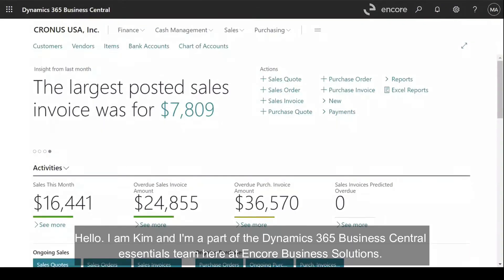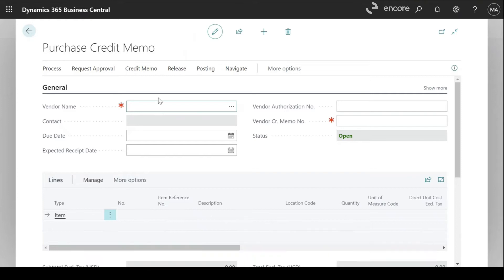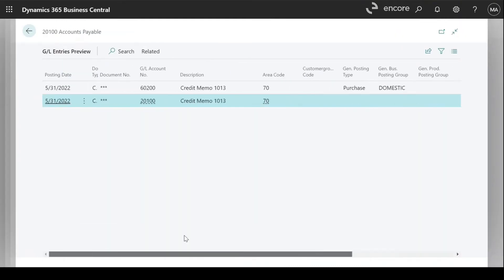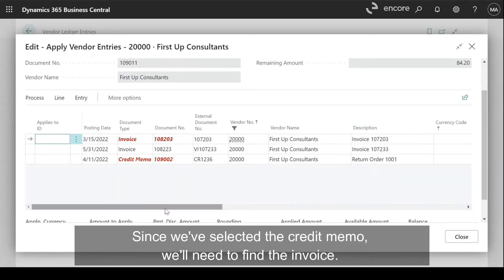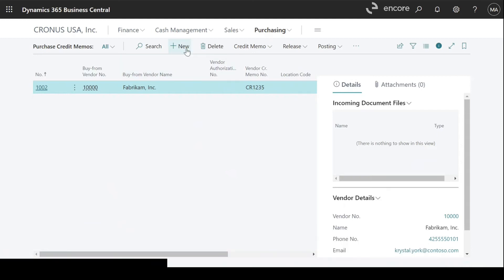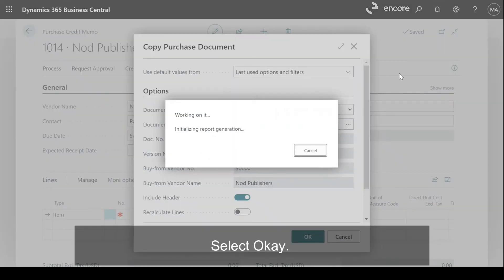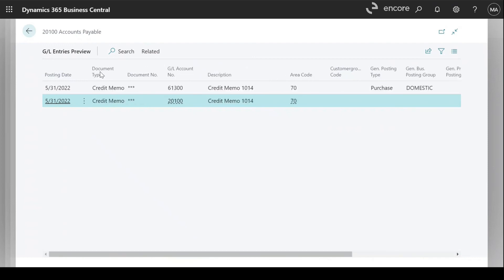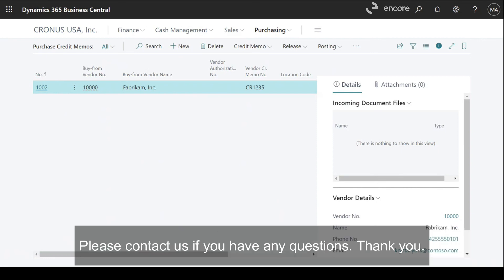How to Create an AP Credit Memo in Dynamics 365 Business Central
Learn how to create an AP credit memo and post the credit memo to the invoice in Dynamics 365 Business Central. We will also show how to create the purchase credit memo via the copy document feature.